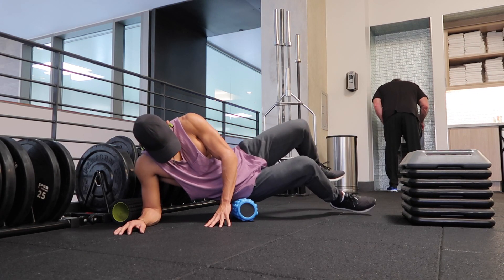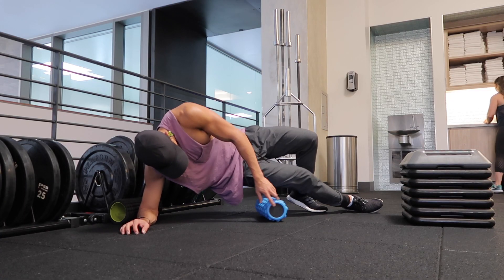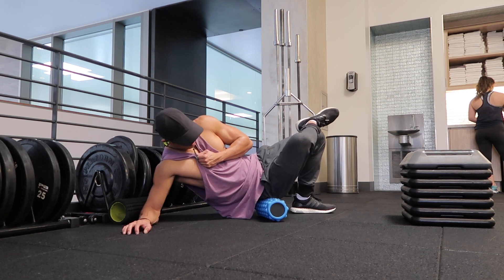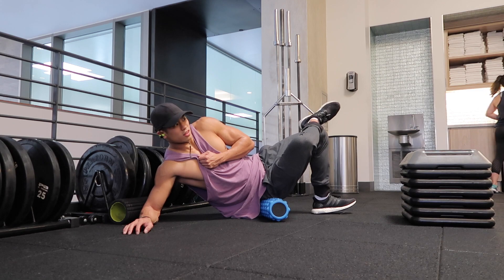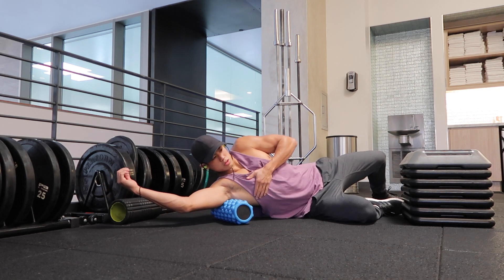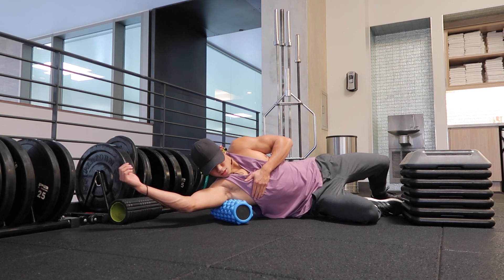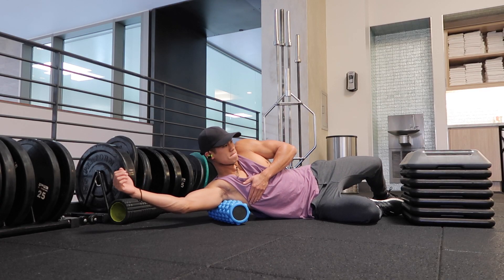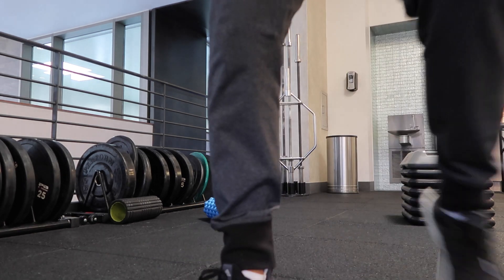FOAM ROLL FOR GAINZ??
Foam rolling for gains?? yes foam roll will definelty help you get gains and by gains i mean muscle or even six pack abs! no you not going to directly get strength or shredded or even six pack abs from just doing foam rolling but its one of the most underrated things you can be doing in the gym to get you body in the best state to workout the hardest you can and keep your body healthy. The whole point is foam rolling and stretching to keep your body as close to 100% so you can workout 100% as much as you can to get the results faster if you where only 90% all the time because of tight muscles or soreness.